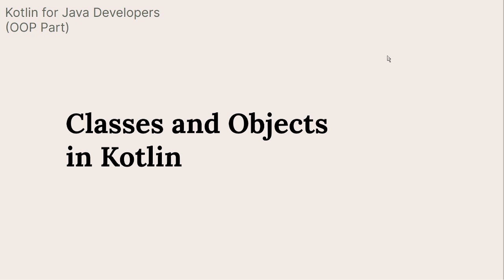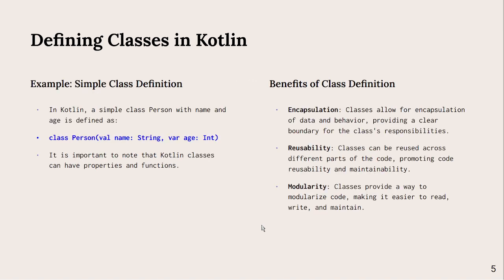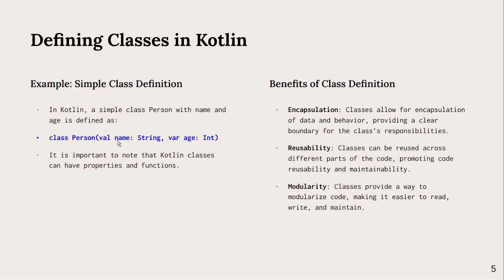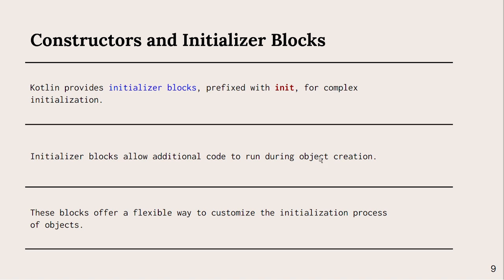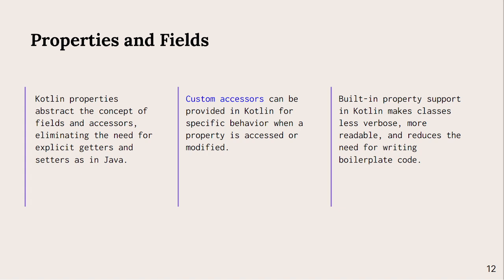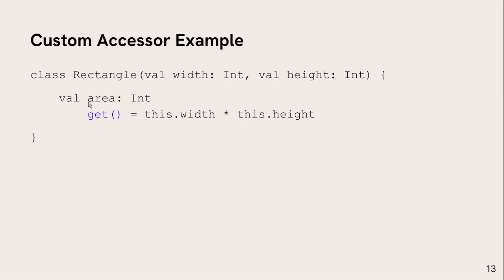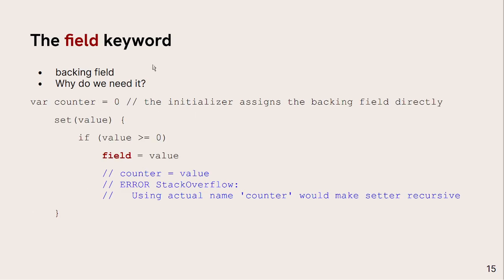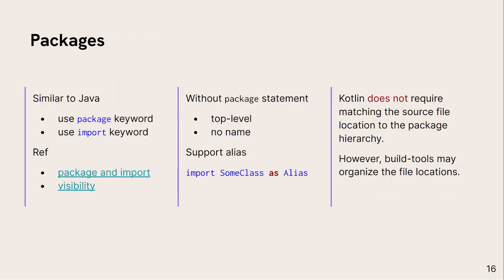Kotlin for Java Developers - OOP Part - Classes and Objects in Kotlin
Defining classes and creating objects.  Constructors and initializer blocks. Properties and fields.